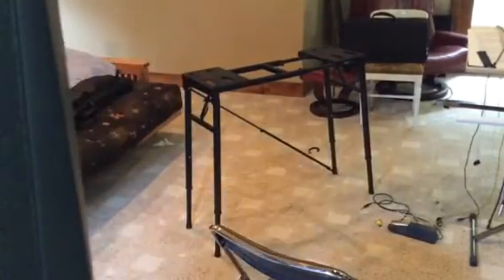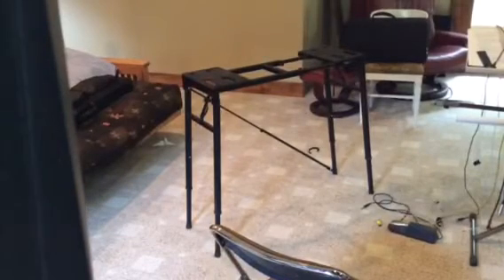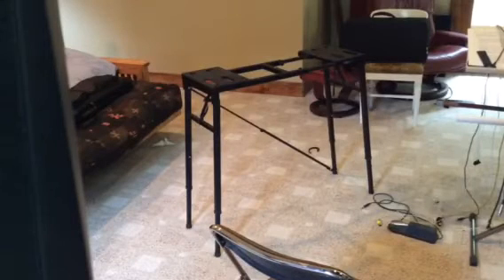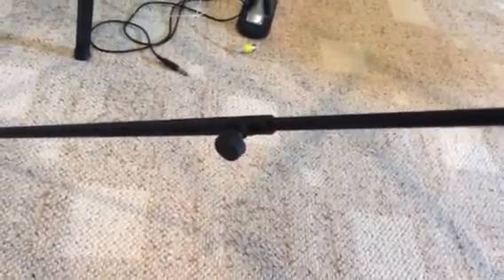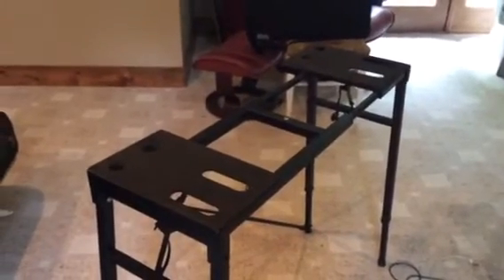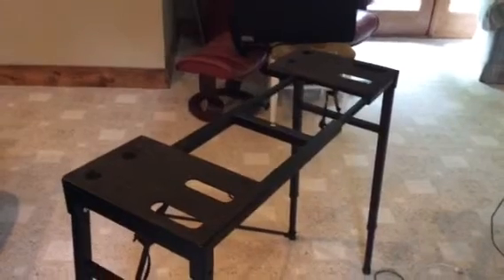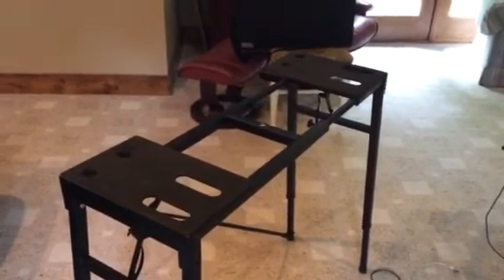Mod kit to Frameworks stand for Haken Continuum pt 1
The Haken Continuum requires a very stable platform due to the multi-axis articulation of the playing surface. Additionally, various heights and tilt angles are needed to accommodate seated and standing positions. Here is a mod of the Frameworks table stand that stabilizes lateral motion. This will be a component of a kit soon to be available that will include a cradle for the Continuum with adjustable tilt angle. The Frameworks stand and the mod kit will work with full or half size instruments.